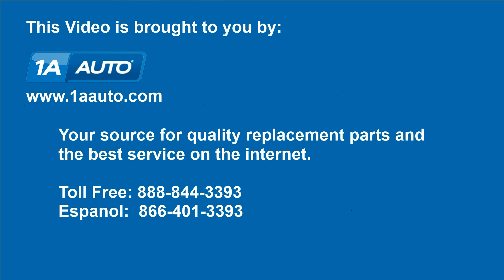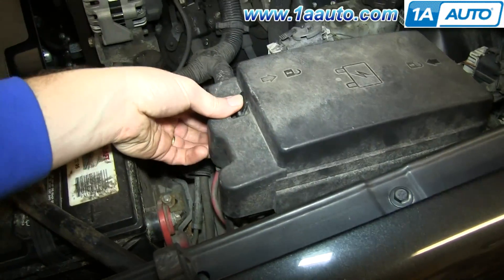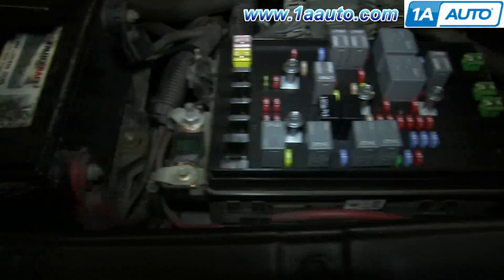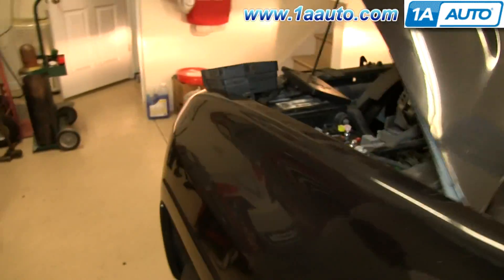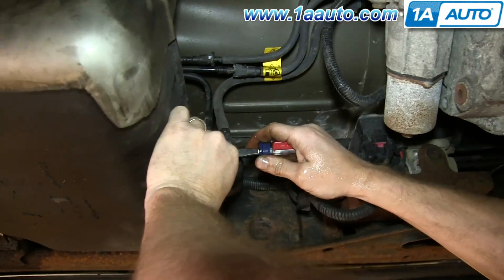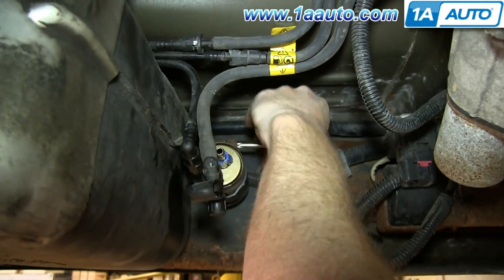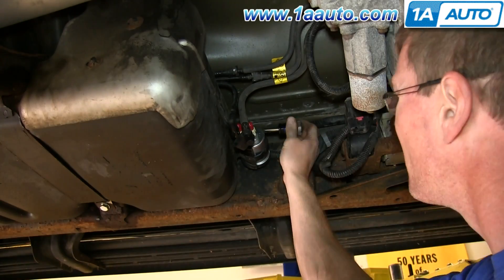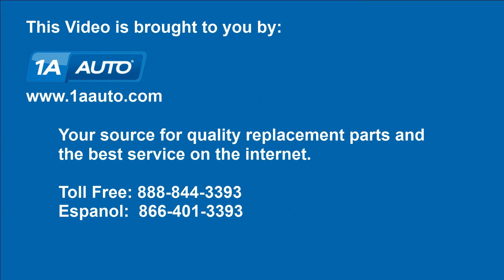How To Replace Fuel Filter 03-08 GMC Envoy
1A Auto shows you how to repair, install, fix, change or replace a dirty, dusty or clogged fuel filter. This video is applicable to the 03, 04, 05, 06, 07, 08 GMC Envoy or Chevy Trailblazer.

This process should be similar on the following vehicles:
2002 GMC Envoy XL
2003 GMC Envoy XL
2004 GMC Envoy XL
2005 GMC Envoy XL
2006 GMC Envoy XL